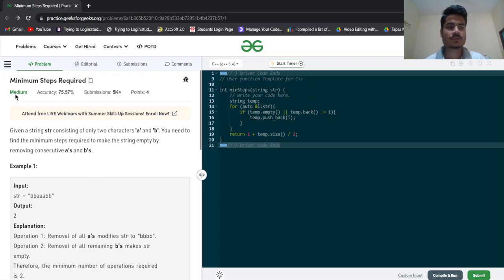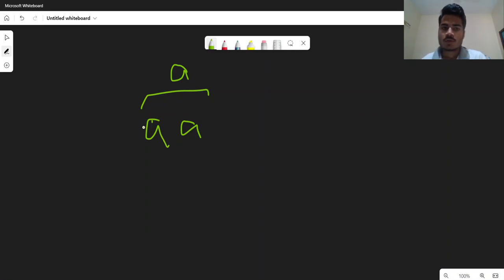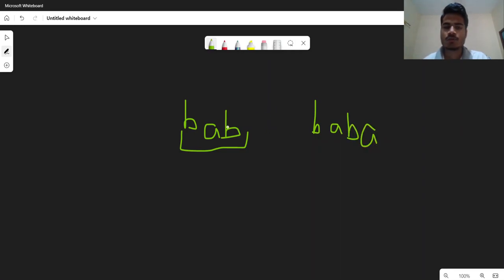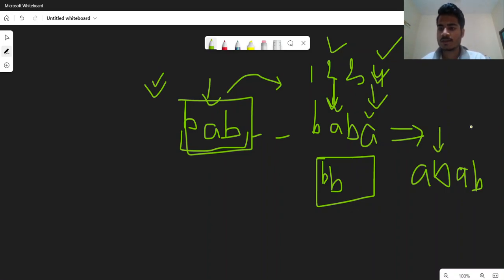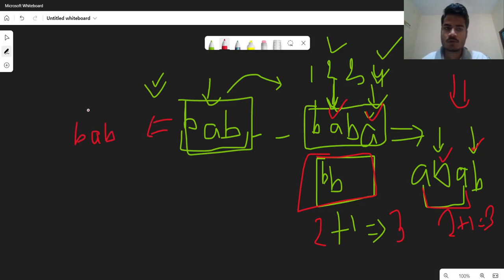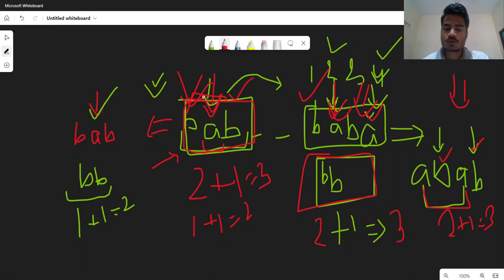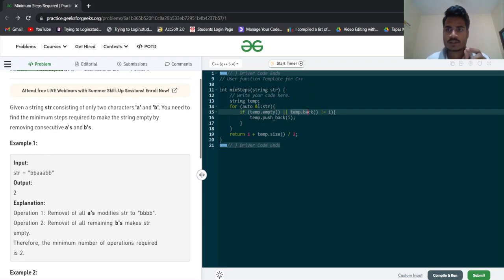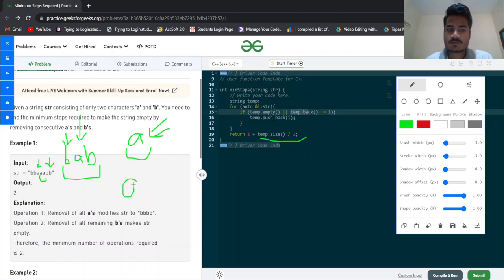Minimum Steps Required GFG Solution | GFG Problem of the Day | Approach & Logic | C++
In this video, I will explain today's problem of the day on Geeksforgeeks that is Minimum Steps Required. This is an observation based question. I will be explaining an O(n) time complexity and O(n) space complexity solution.